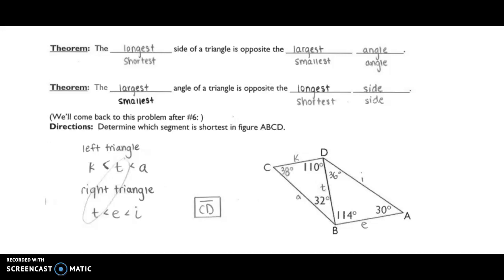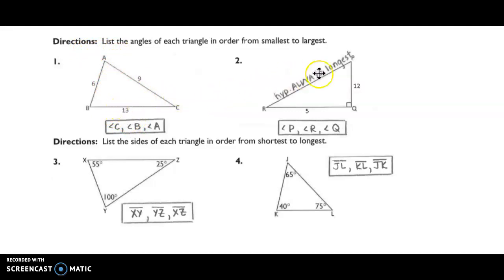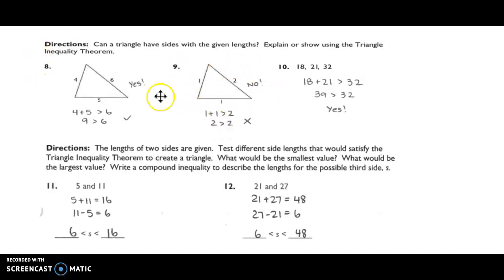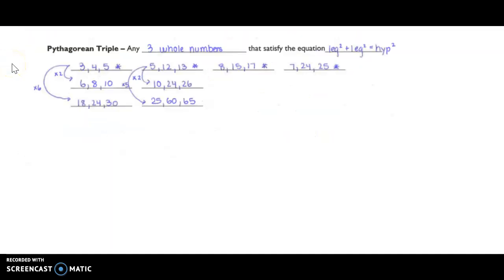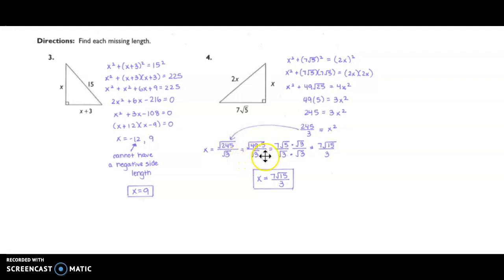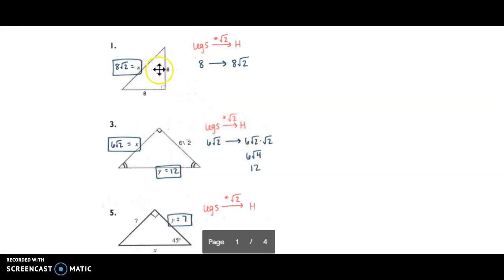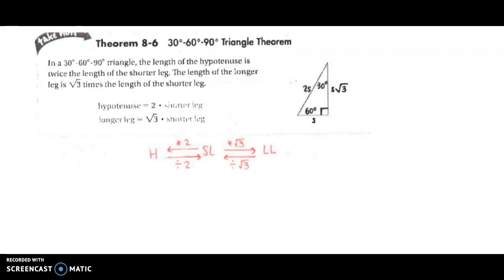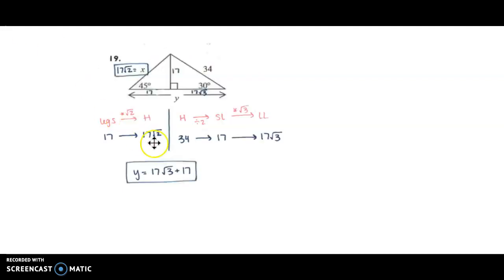Day 1 S2